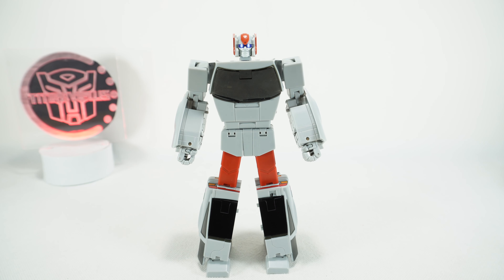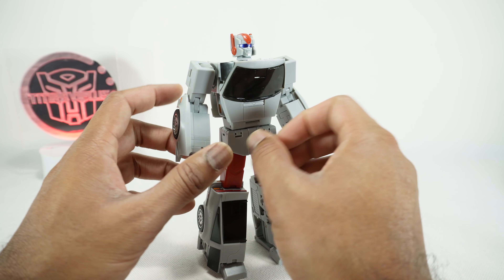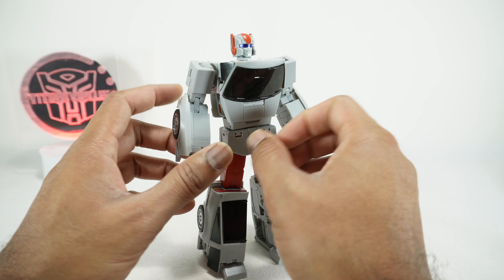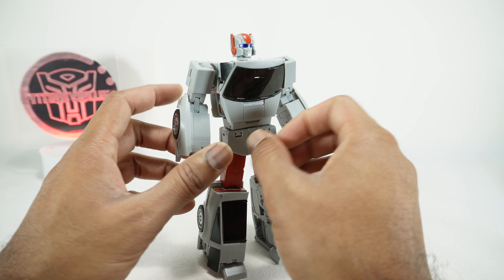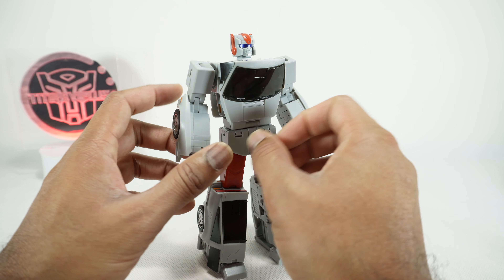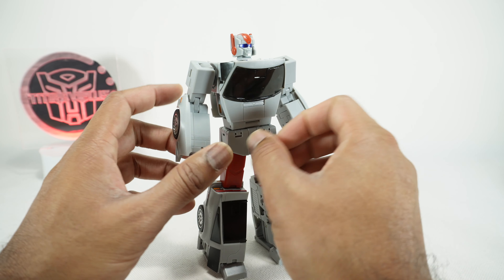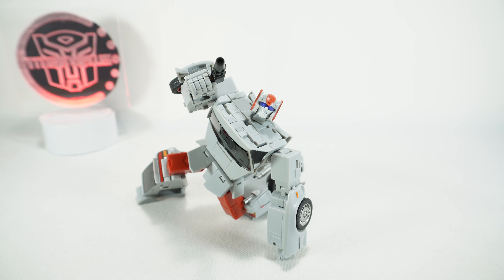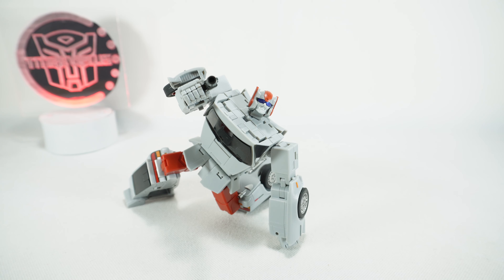Ocular Max PS-25 Navigant (AKA Streetwise) + Comparison with X-Transbots Fuzz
00:00 Images
00:24 Introduction
3:00 Articulation
5:19 Accessories
6:30 Robot Mode Comparison
6:47 Transformation to Alt Mode
14:32 Alt Mode
16:39 Alt Mode Comparison
18:15 Final Recommendations
19:24 Quick Comparison with X-Transbots Fuzz

Review of Ocular Max PS-25 Navigant (AKA Streetwise) + Comparison of X-Transbots Fuzz. All music is provided with free license from YouTube.